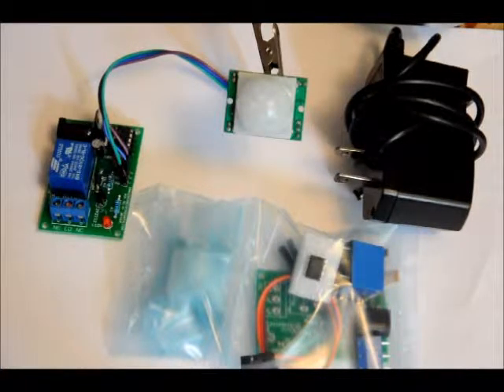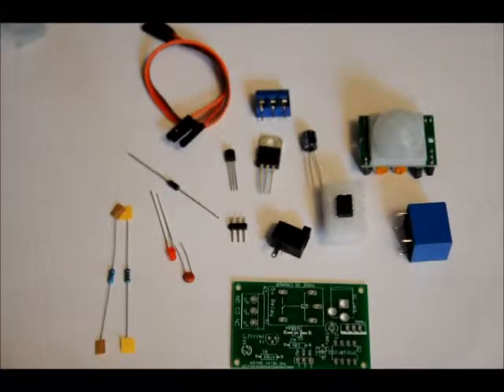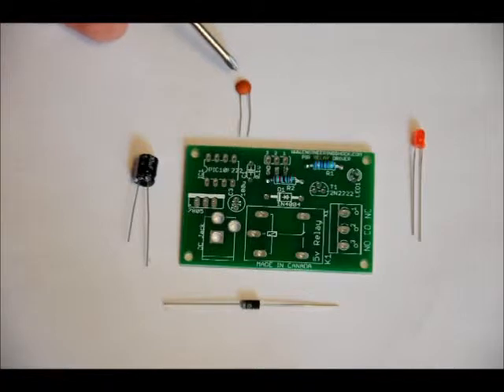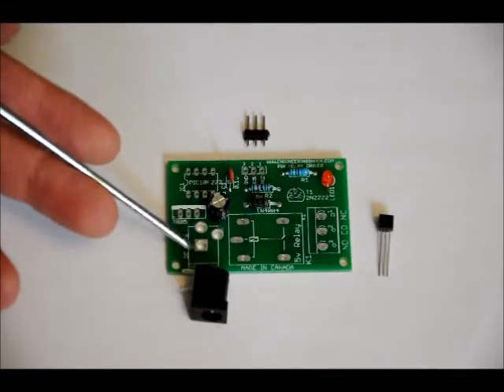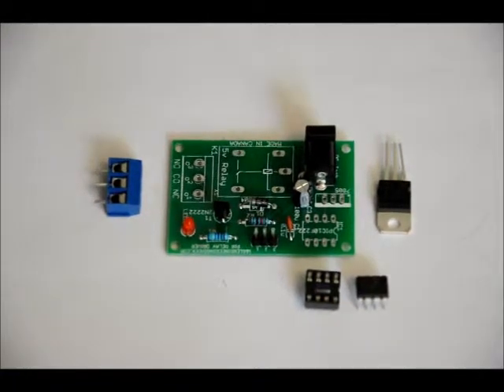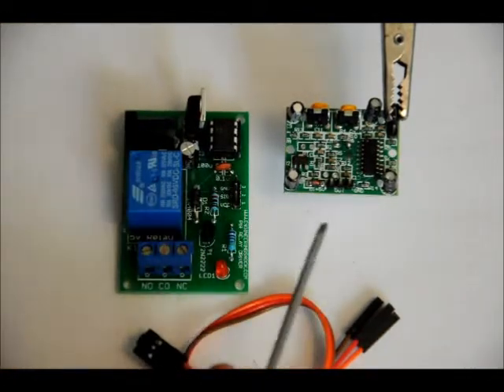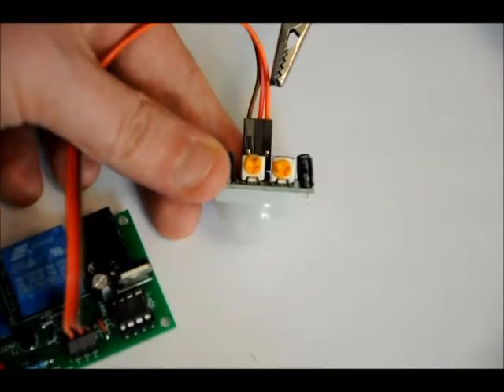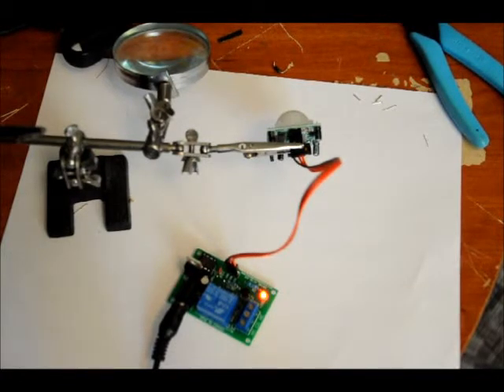The PIR Relay Driver DIY Kit With Internal Timer - You Build It Yourself!